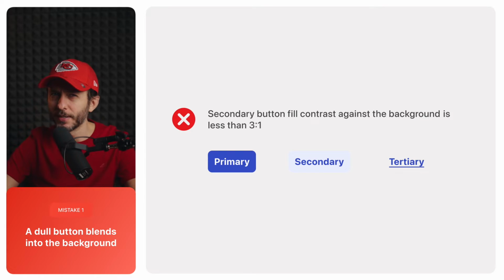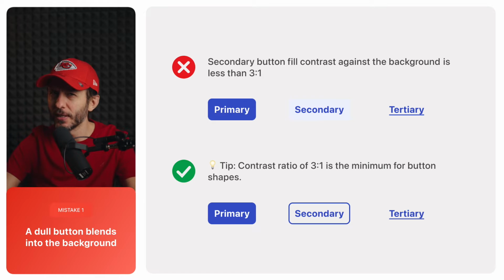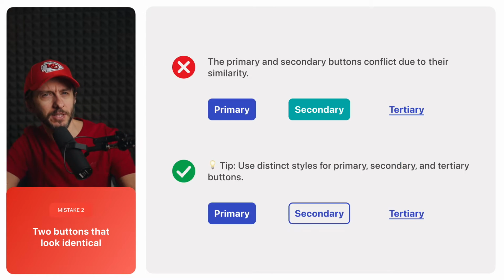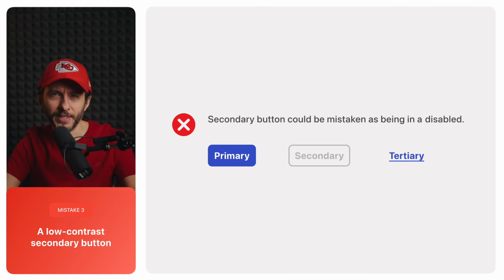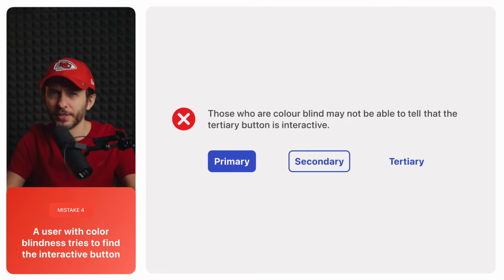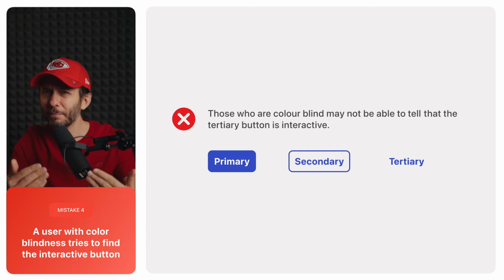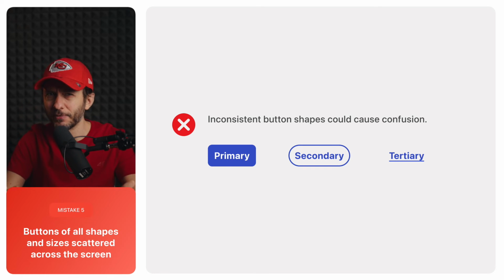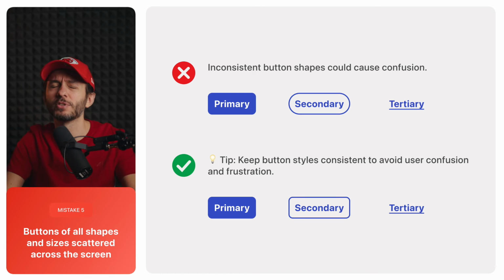Top 5 UI Fails: Button Design Nightmares!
✨ Credits ✨
by Me, Practical Ul